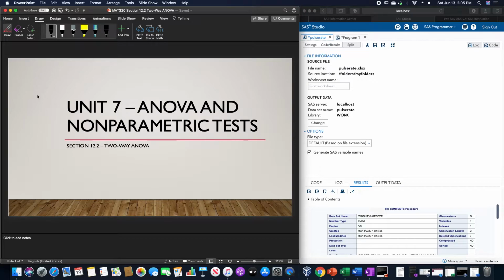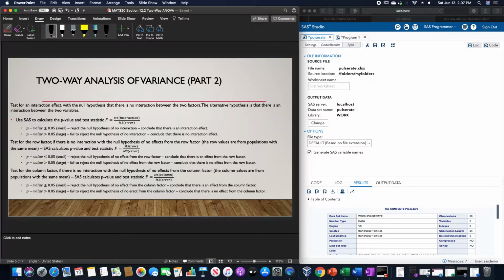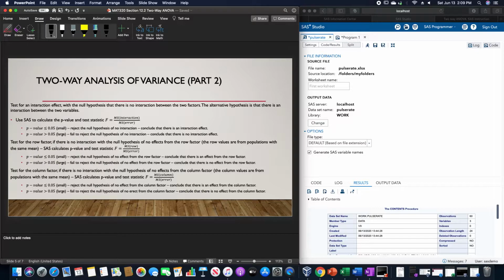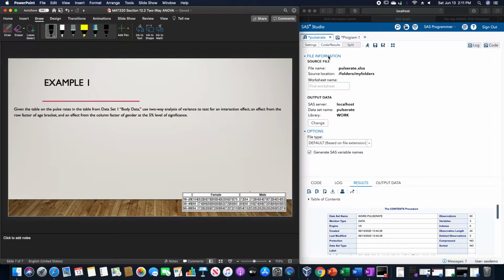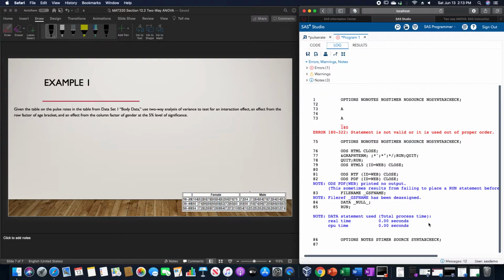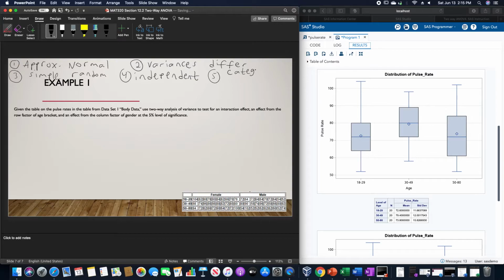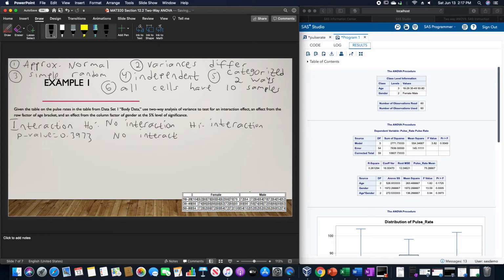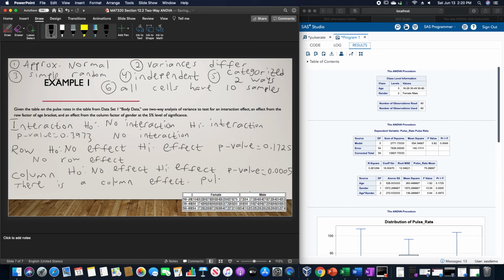Biostatistics - Section 12.2 - Two-Way ANOVA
MAT320 Biostatistics - Section 12.2 - Two-Way ANOVA (Analysis of Variance).

In this video, we run a two-way ANOVA in SAS.